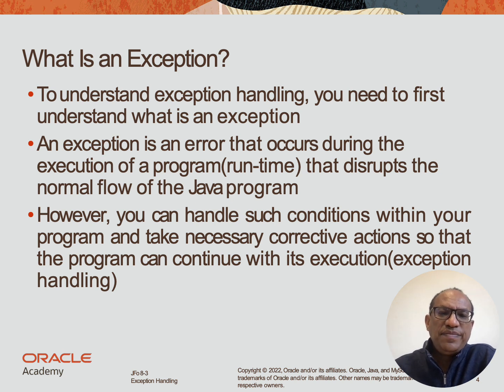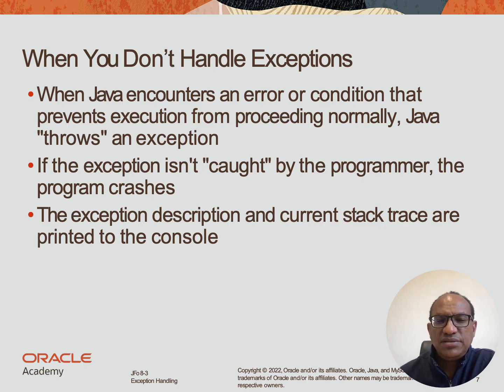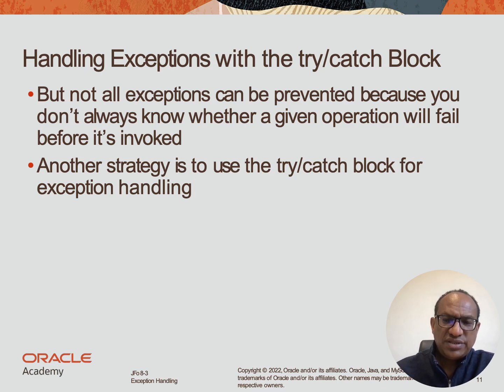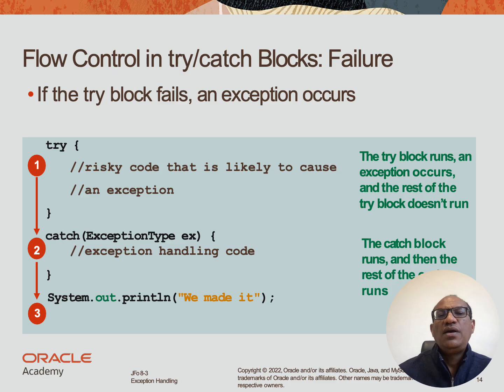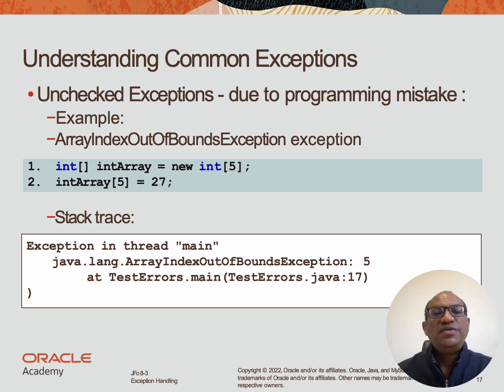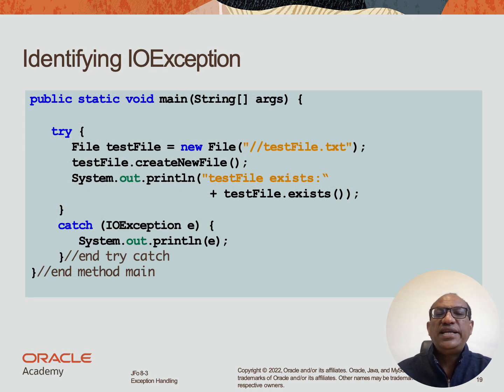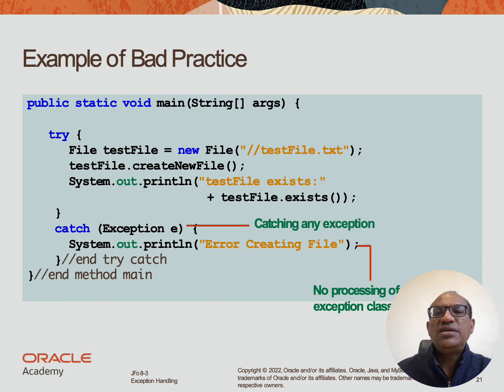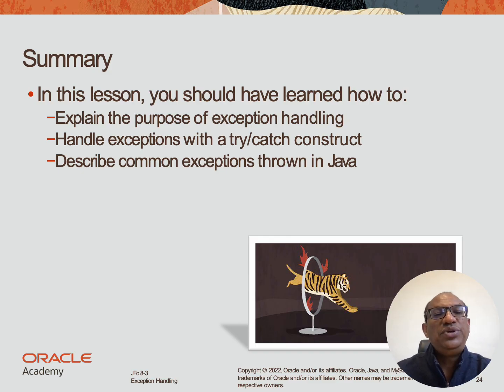JFo_8_3